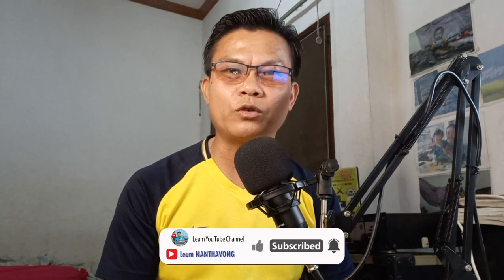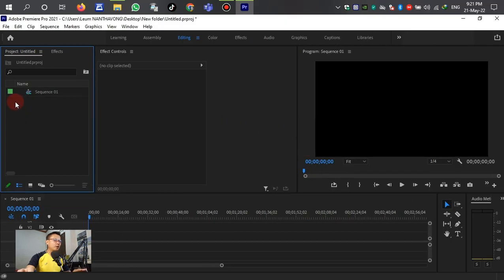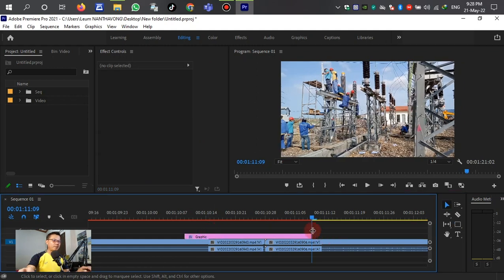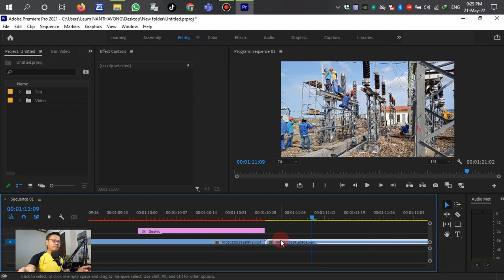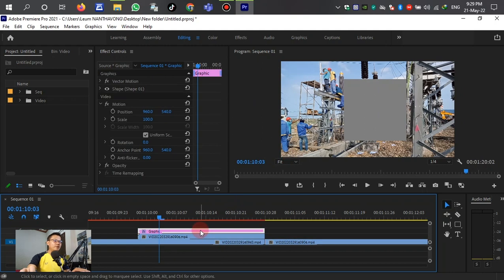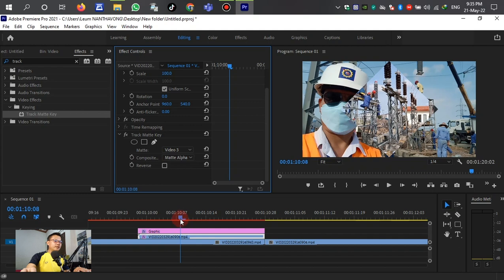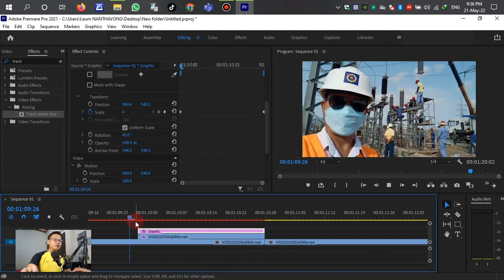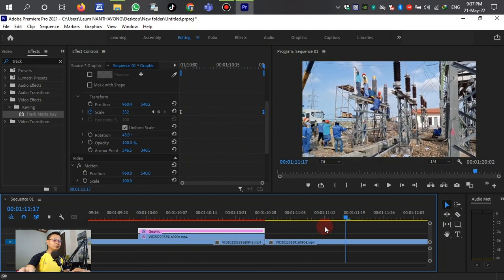Creation new style transition video in Adobe Premier Pro, ການສ້າງແບບວີດີໂອເຊື່ອມຕໍ່ ວີດີໂອ